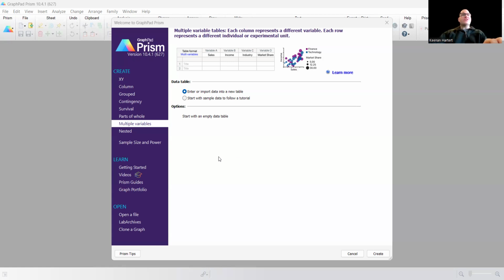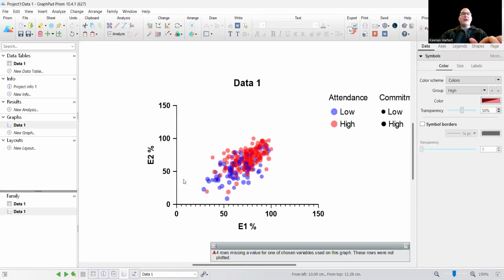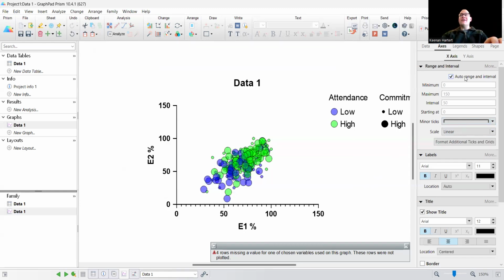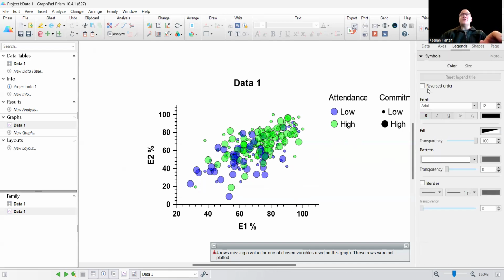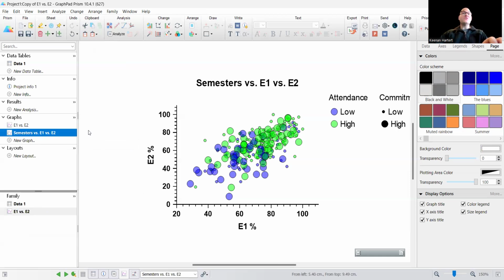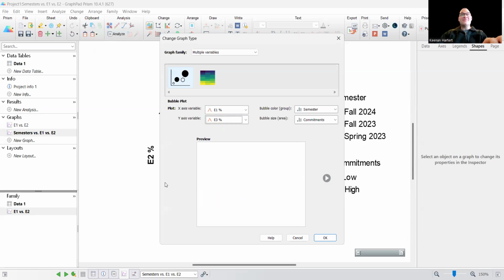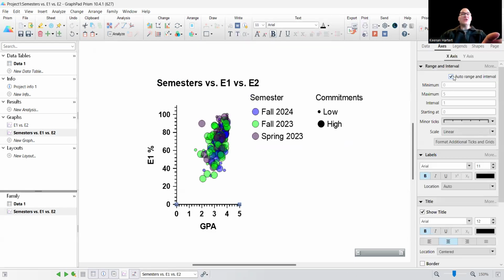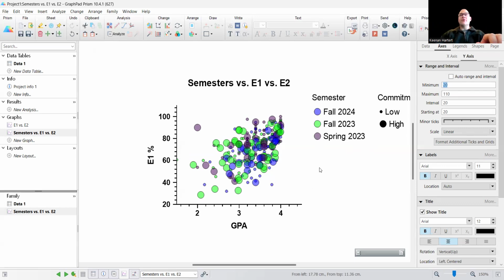How to Modify and Customize Multivariable Data in Prism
In this baby bioinformatics video, we learn how to make key stylistic changes to four dimensional data displayed in GraphPad Prism. Notably, this unique system allows for extensive customization without the hassles of getting lost or losing previous versions. Tune in to see how color, axes, gridlines, and other options can offer flexibility for your artistic data takes. Enjoy!